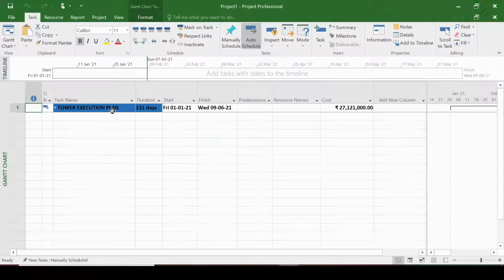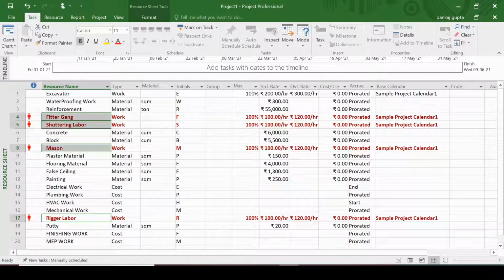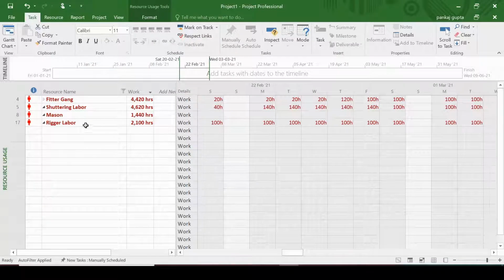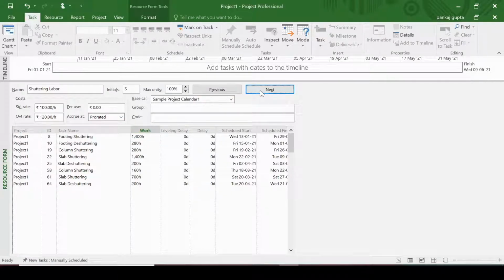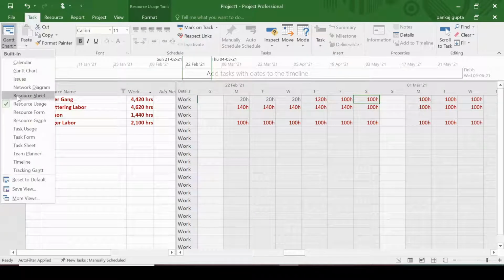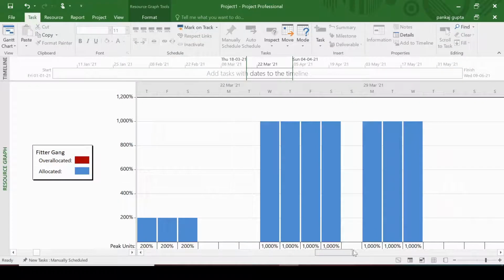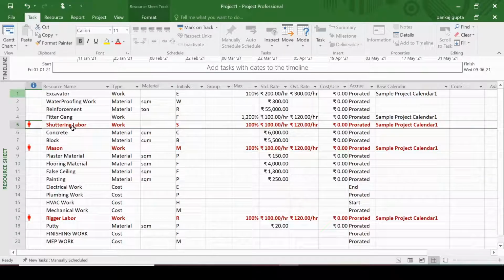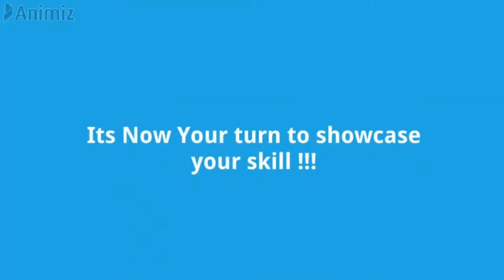Day 9 Resource Analysis